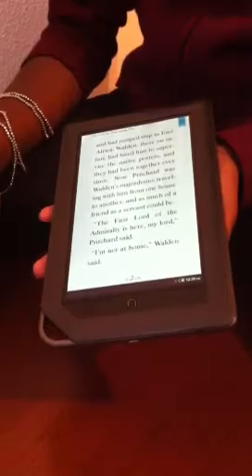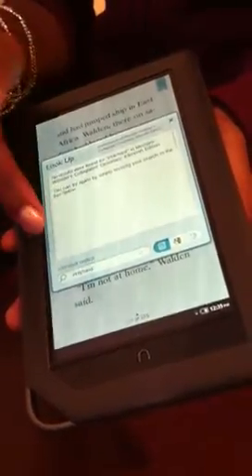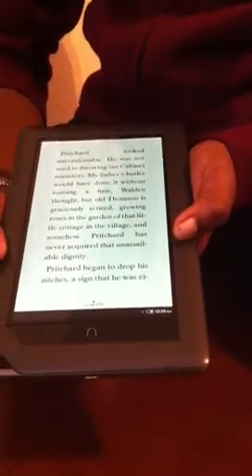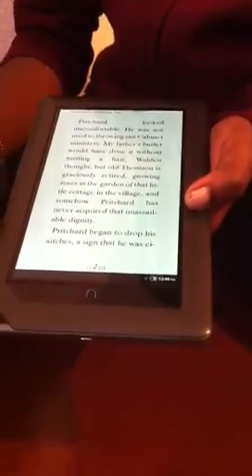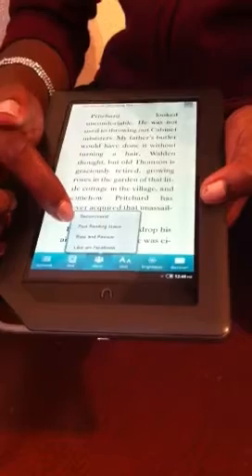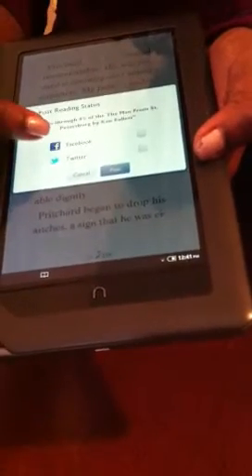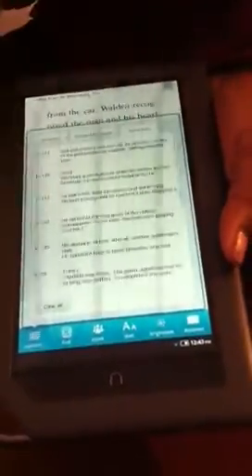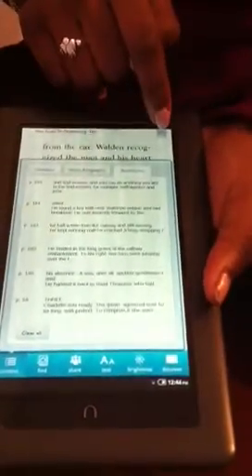Nook Color Training Session 4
Instructive Uses for Nook Color.  Objectives are
1.  learn and Integrate New Vocabulary Words
2.  Engage In Deep Reading
3.  Develop the ability to write original, thesis driven, well structured essays.